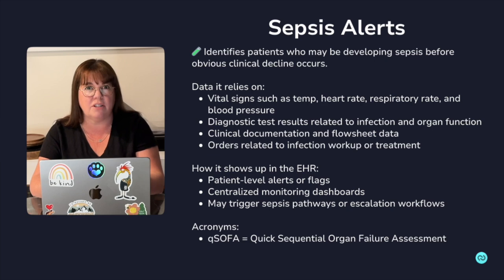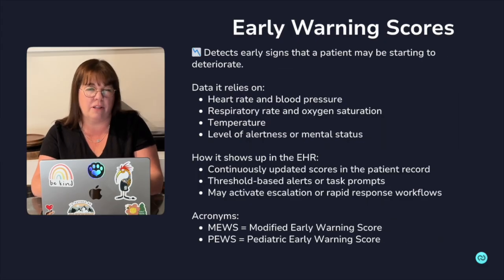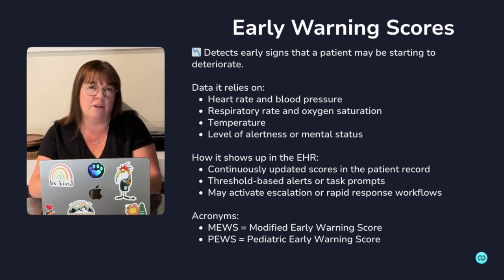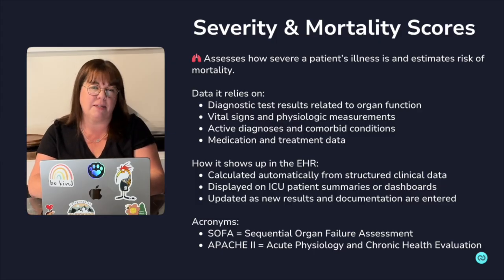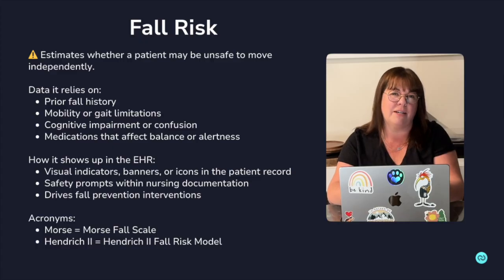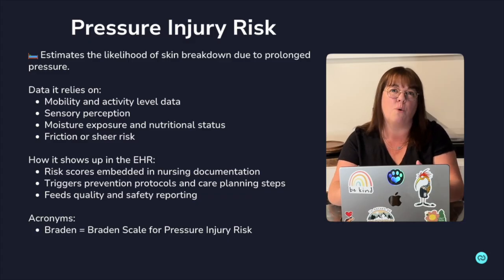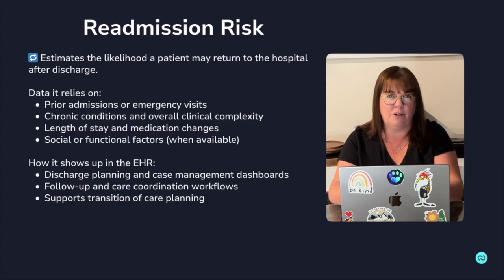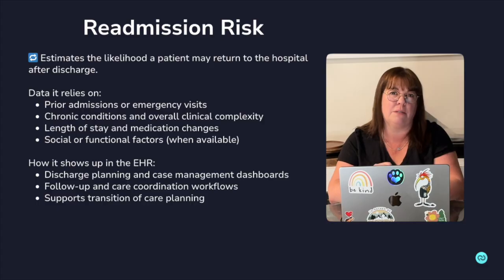6 Hospital Risk Scores Health IT Professionals Should Know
Risk scores are everywhere in hospitals, quietly shaping clinical decisions, safety workflows, and care coordination throughout the day. For health IT professionals, understanding where these scores appear and what they depend on is key to supporting safe, effective care.

In this video, I walk through six of the most commonly used hospital risk scores and explain what they measure, the types of data they rely on, and how they typically show up in electronic health record workflows.

You’ll learn:
→ How sepsis alerts and early warning scores help identify patients at risk of deterioration
→ How ICU severity and mortality scores support critical care decision-making
→ How fall risk and pressure injury scores drive everyday safety workflows
→ How readmission risk scores support discharge planning and transitions of care
→ Why these scores require collaboration across clinical, technical, and operational teams

This video is designed for health IT analysts, informaticists, clinical application teams, and anyone working at the intersection of systems, data, and patient care. The focus is on building understanding, not clinical training, and on showing how risk scoring connects workflows across departments.

If you work on orders, clindoc, integration, reporting, or analytics, this video will help you see how risk scores fit into the broader hospital ecosystem.

If you find this helpful, you may also want to explore the Draegan Network, where health IT professionals share resources, courses, and practical insights on how digital systems support care delivery.